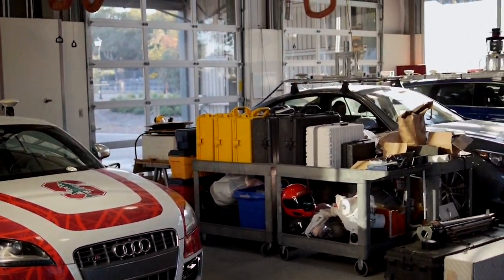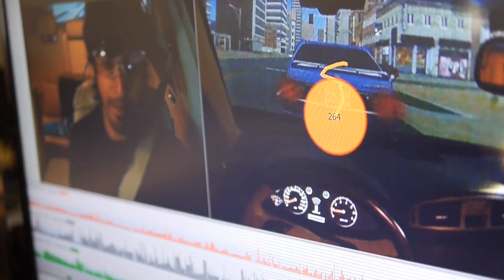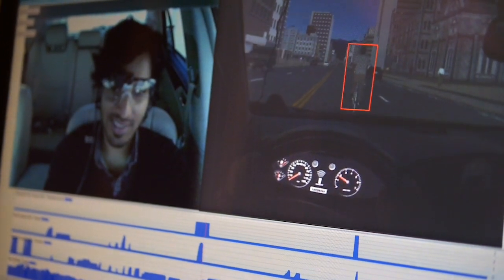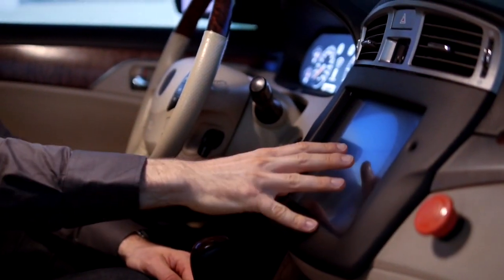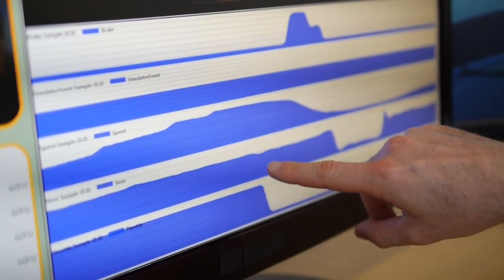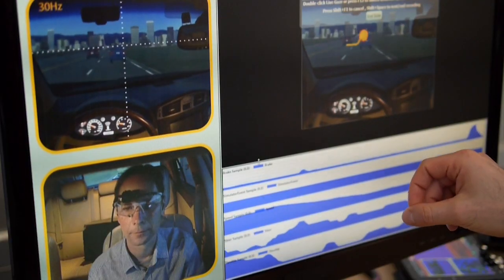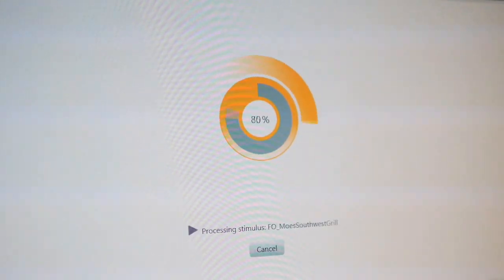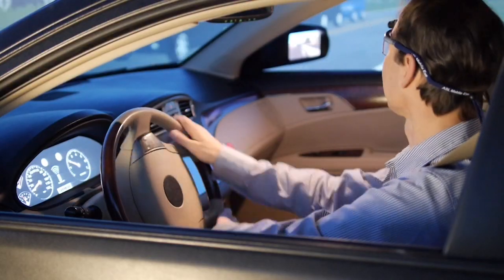Eye Tracking Glasses and Facial Expression Emotion Detection in Driving Simulation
iMotions and Stanford University team up to make use of eye tracking glasses and facial expression analysis inside one of the most advanced driving simulators.

See how data is being combined across multiple sources to perform in-depth analysis and generate unique insights into a driver's experience. This particular simulator is using data from devices & technology like eye-tracking glasses, facial coding software, as well as events generated from the user operating the vehicle. For instance, when the driver of the car presses on the gas to accelerate, the corresponding data is synchronized with sensors using the API.

Want to find out more? Read more about the technology behind these studies at iMotions